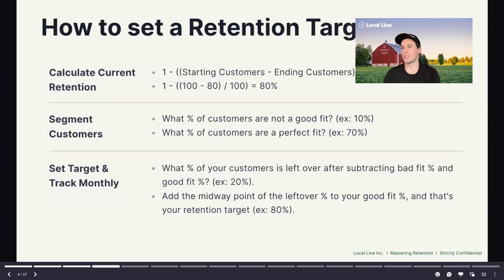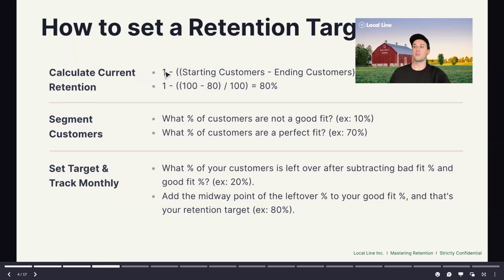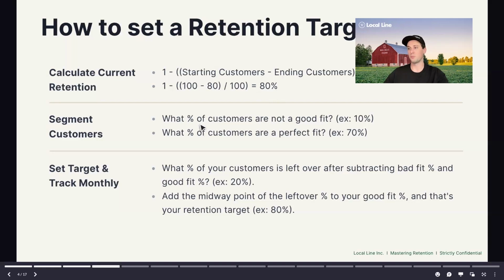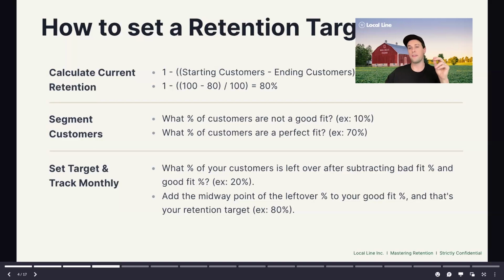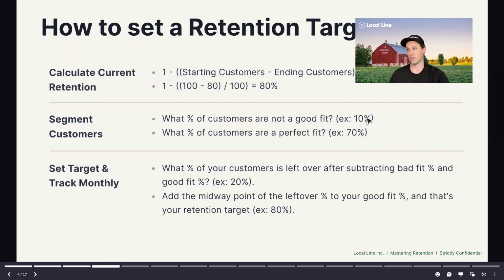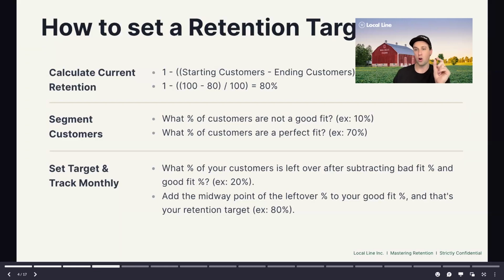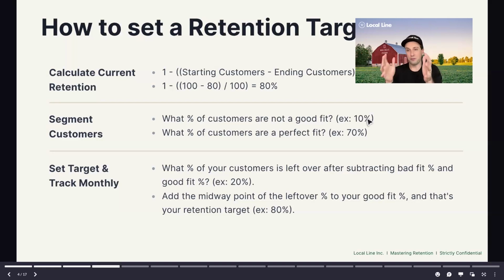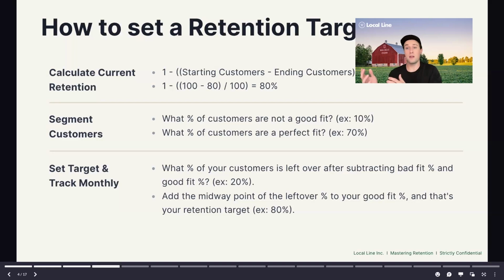How to Set Retention Target for Your Farm | Mastering Retention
Before getting started with retention strategies, you have to set a retention target for your farm.

In our recent workshop, Cole Jones, CEO at Local Line, breaks down his 3-step method to actually setting your retention target. The steps:

0:00 Calculate your current customer retention
1:23 Segment your customers by good and bad fit
2:39 Set your target and track it monthly

Want to learn why thousands of farmers trust Local Line as their platform of choice?